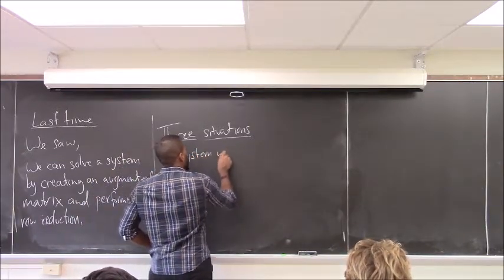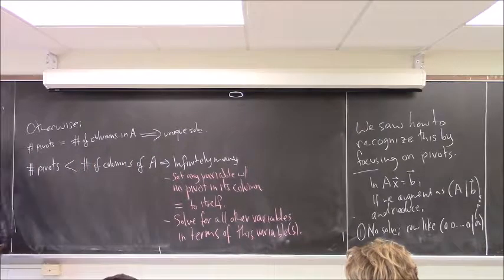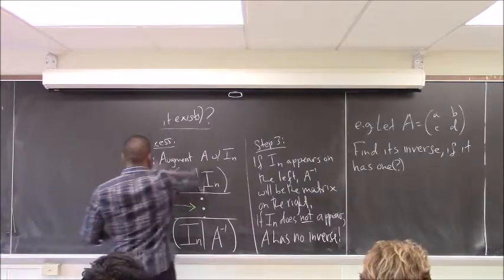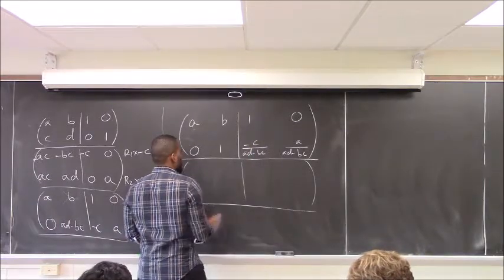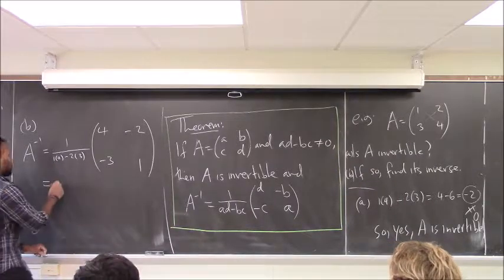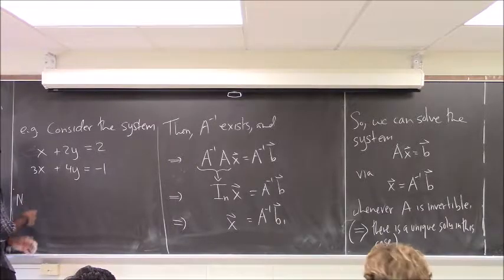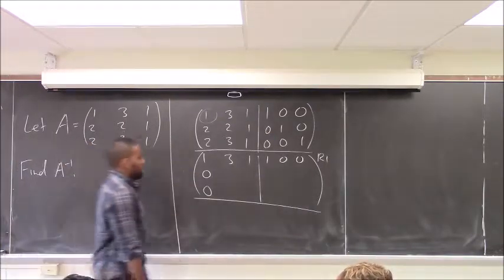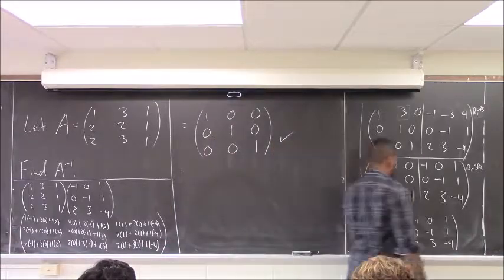Math 1108-R08 Lecture 7 - Finding Matrix Inverses and solving systems with them